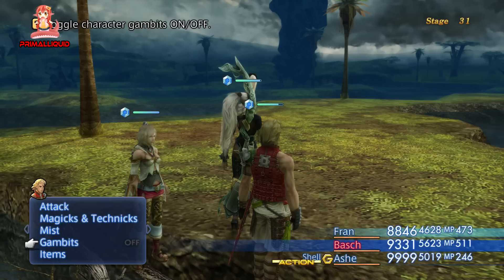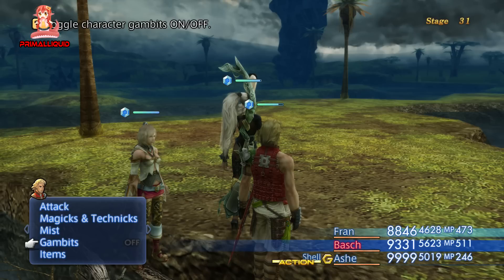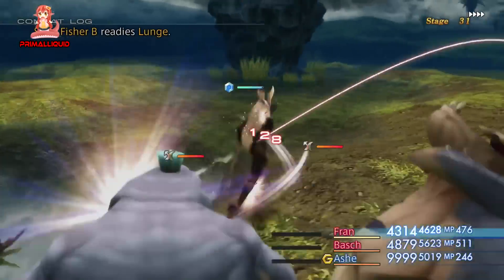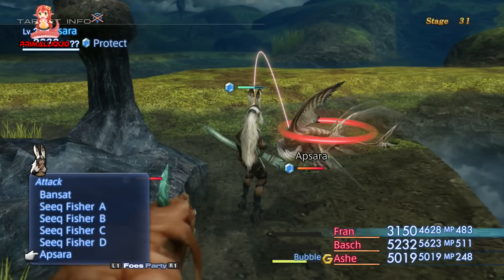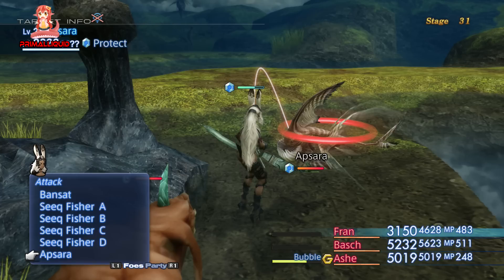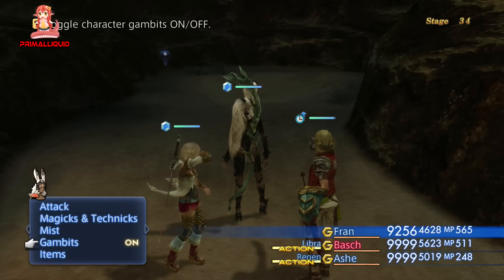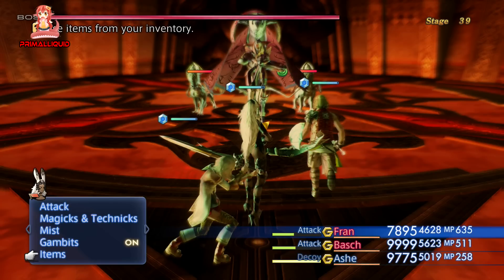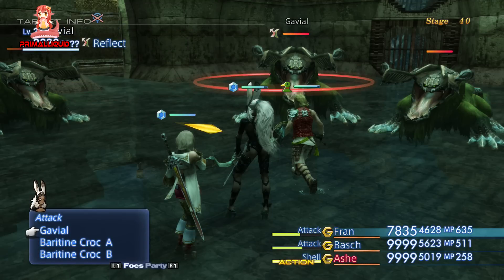Final Fantasy XII: The Zodiac Age All The Best Items In Trial Mode Stages 31 - 40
Final Fantasy XII The Zodiac Age HD Remaster Full Gameplay Walkthrough (PS4,PS4 Pro,Steam,PC, Xbox 1, Switch) Showcasing all Boss Fights,optional Boss fights, Sidequests, Cutscenes, Endings, Secrets, Grinding Spots,how to get Ultimate Gear and trophy Guides along with all news and updates – No Commentary

You can get Final Fantasy XII The Zodiac Age on Amazon!

PC Specs
3x WD Black 3.5" 6TB Hard drives - Amazon